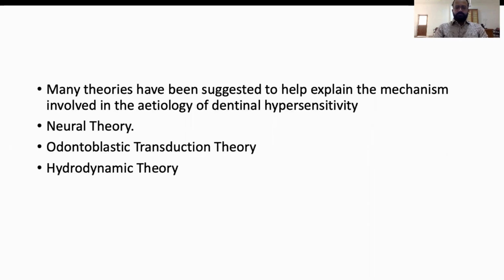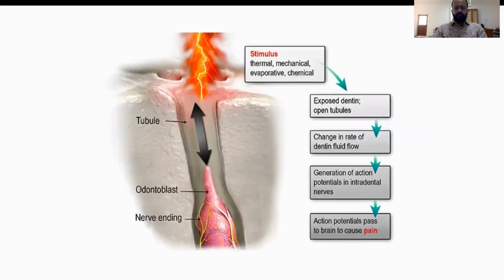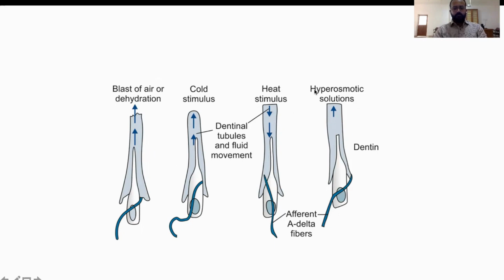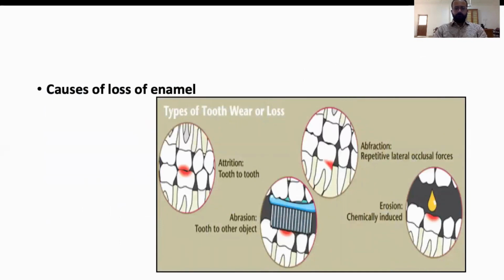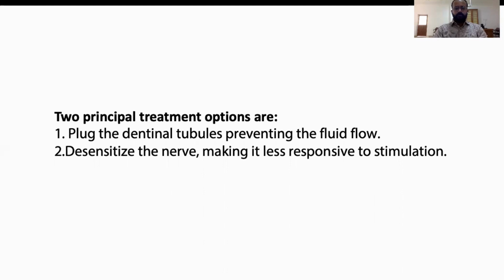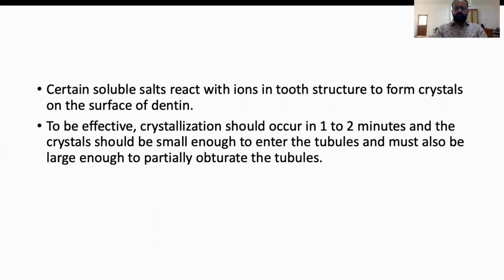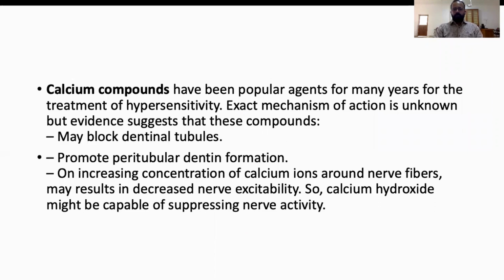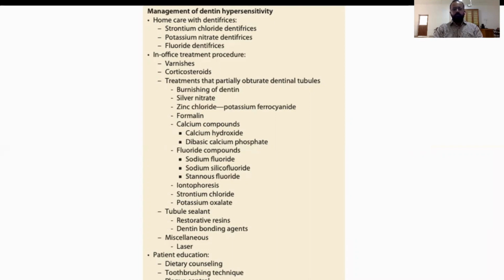TOOTH HYPERSENSITIVITY By:Dr Feby Kuriakose (MBDC)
TOPIC:TOOTH HYPERSENSITIVITY
By:Dr Feby Kuriakose
Mar Baselios Dental College, Kothamangalam